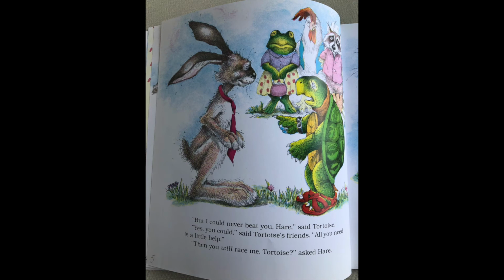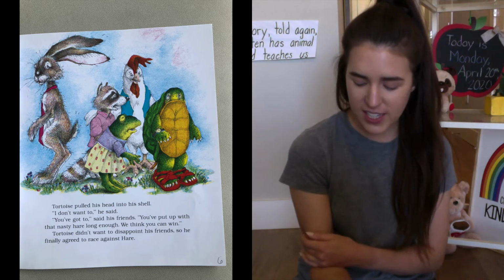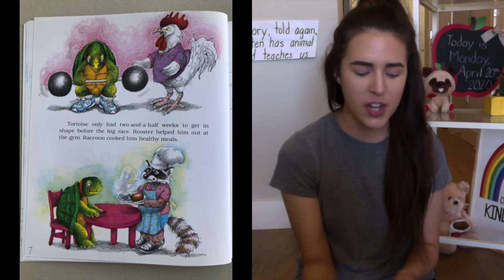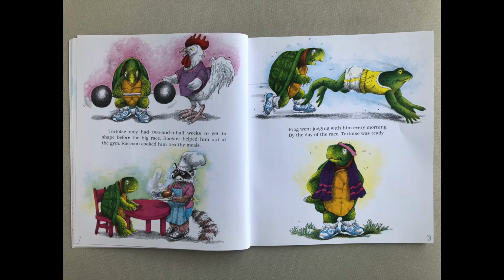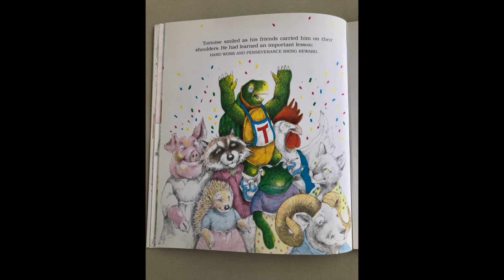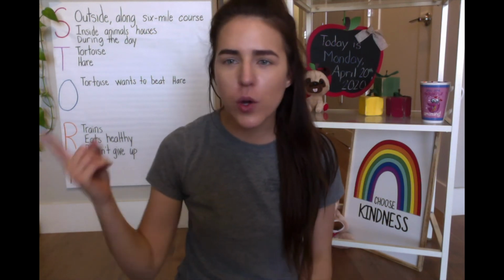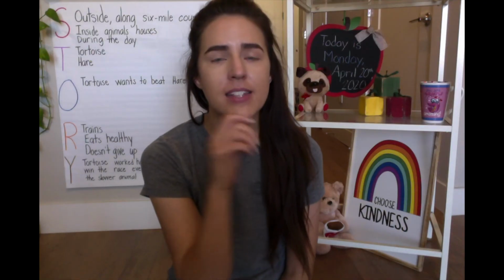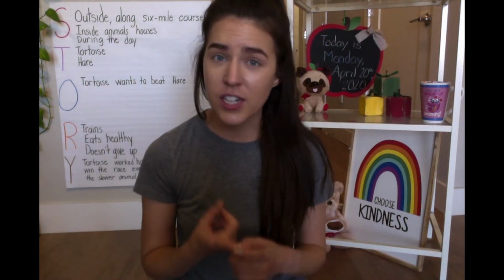Kindergarten | Read Aloud The Tortoise and the Hare with Ms. Coil (4/20/20)